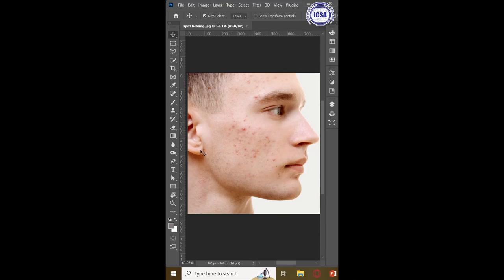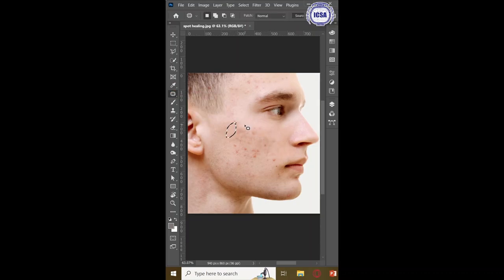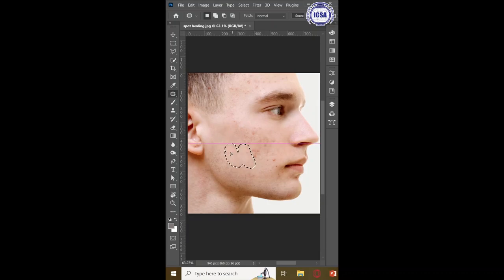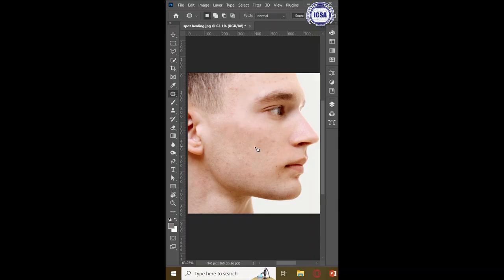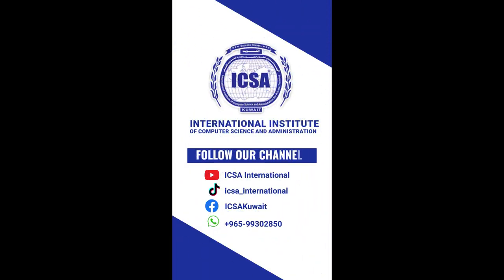Image "Skin" retouching using Adobe Photoshop.